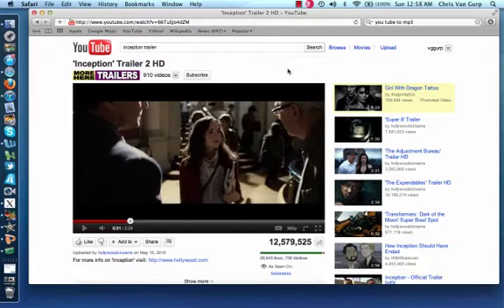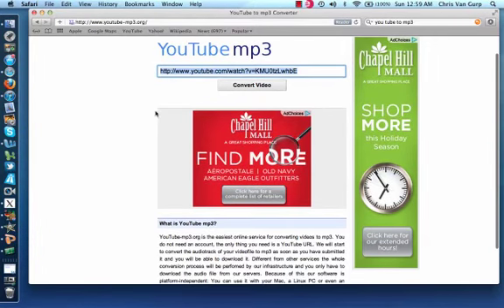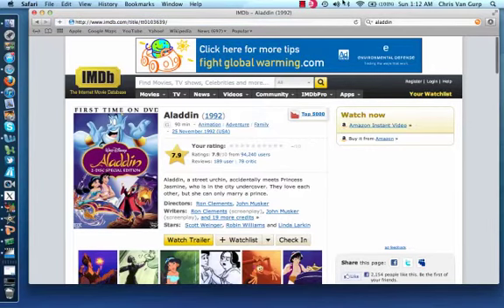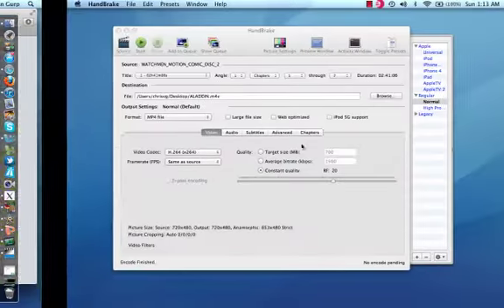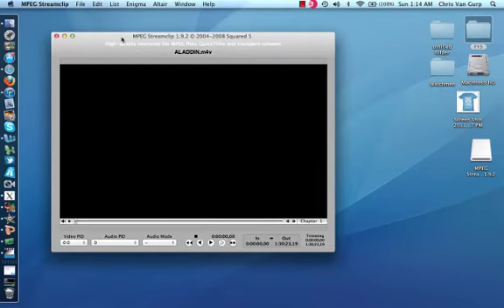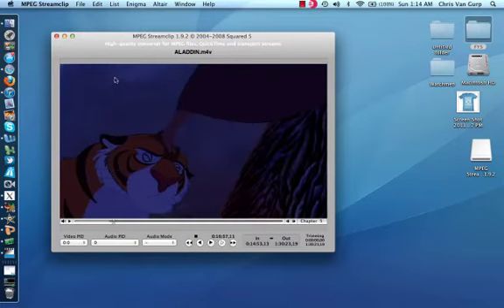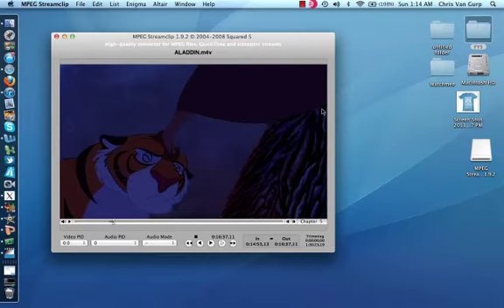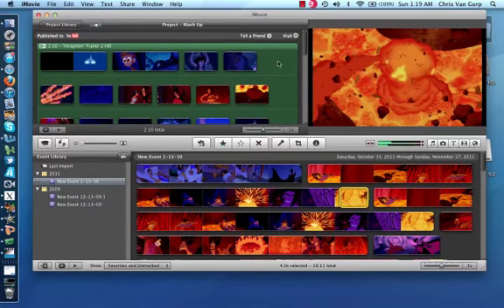How to make a mashup.mp4